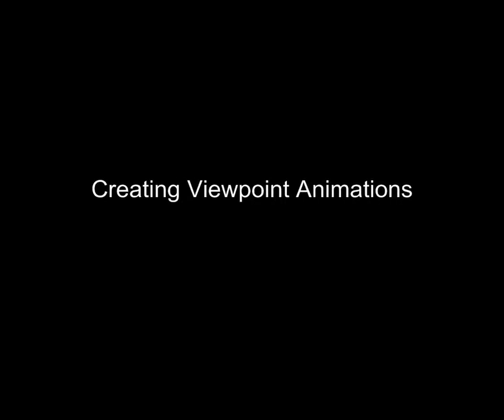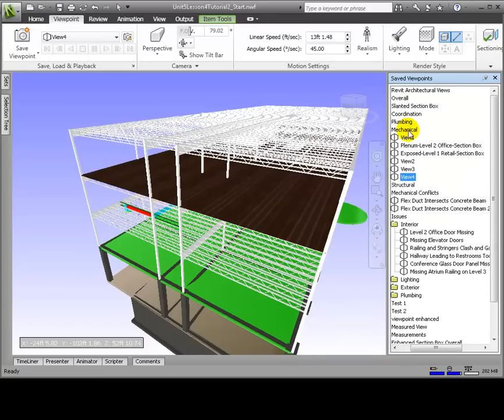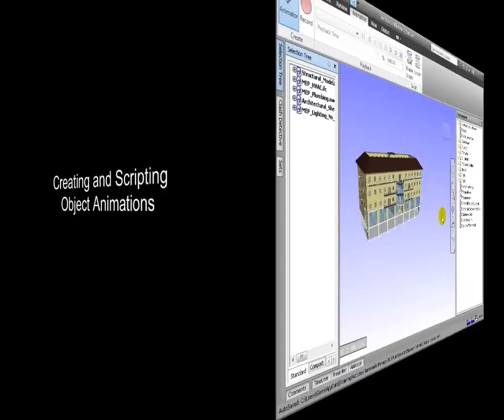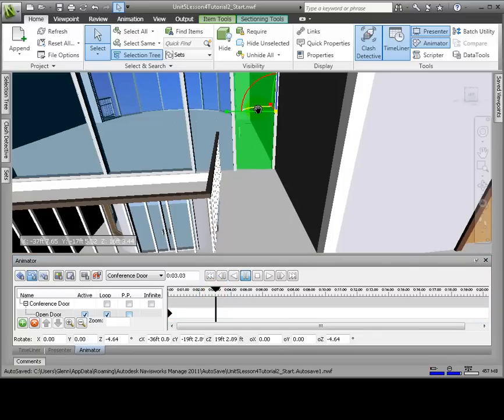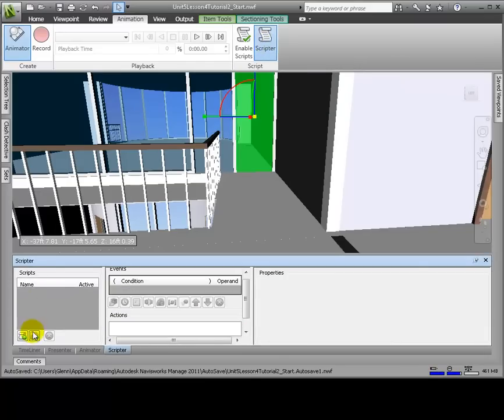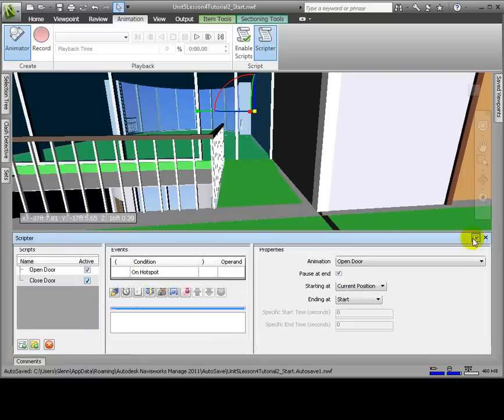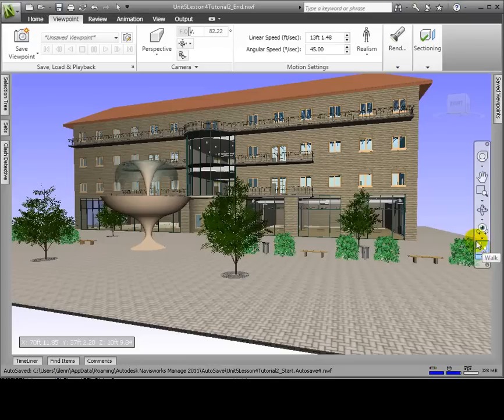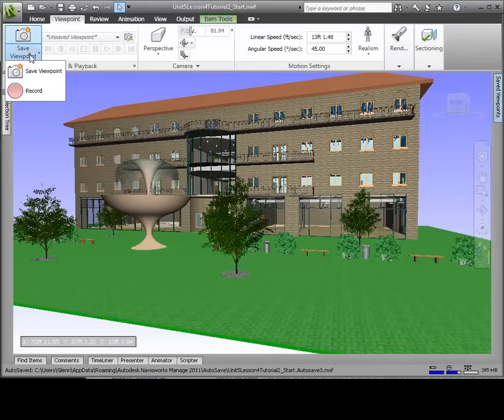Navisworks - Creating Animation